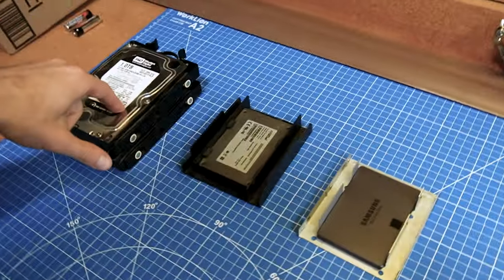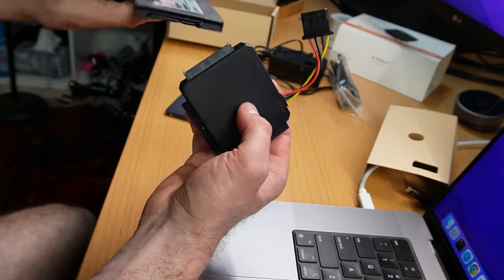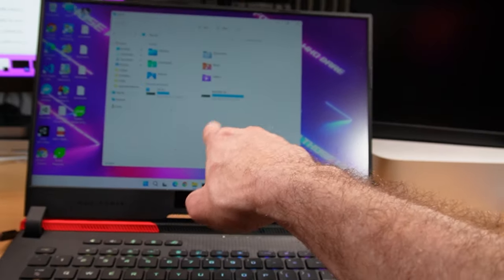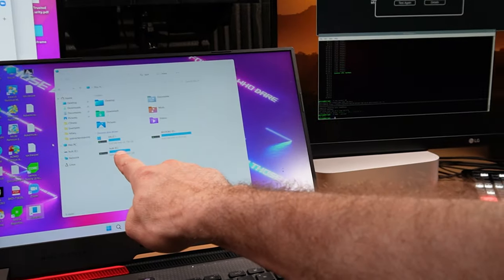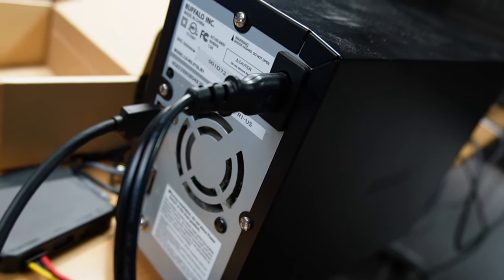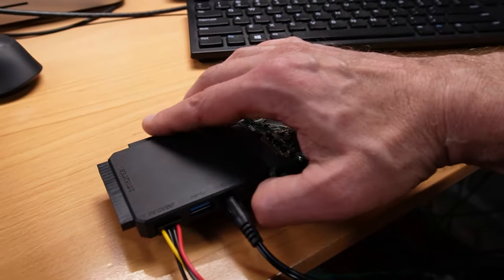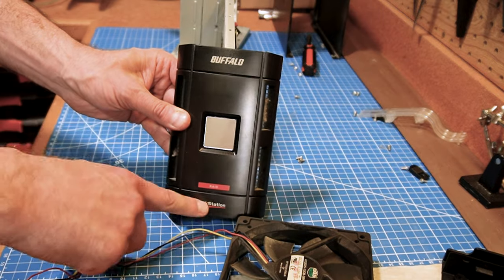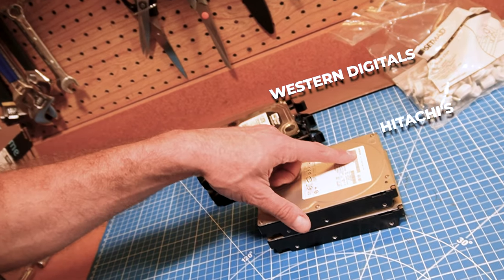How to destroy a hard drive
I tried recovering my data from these drives. It went like this...

The thing I used to read the old drives

🏫 FREE COURSES